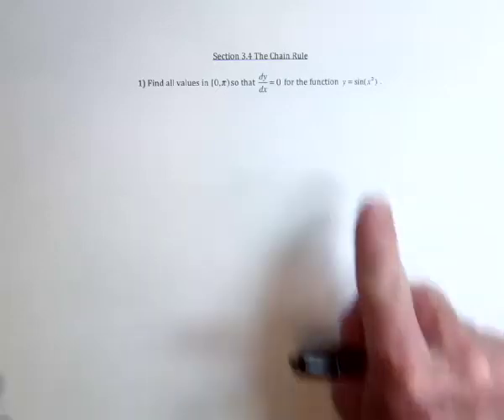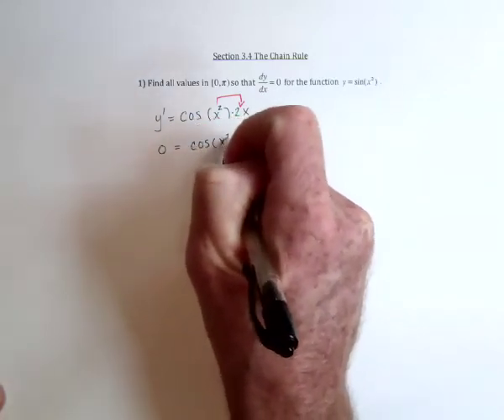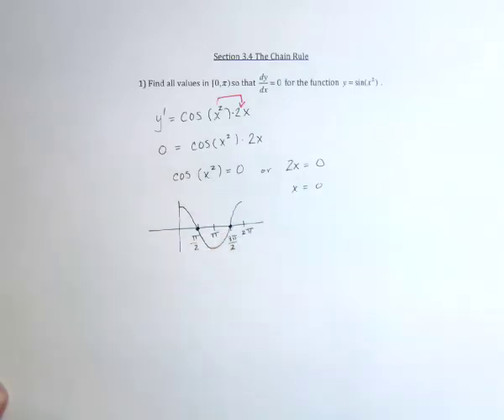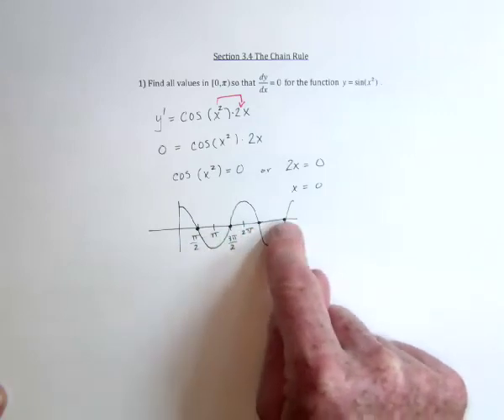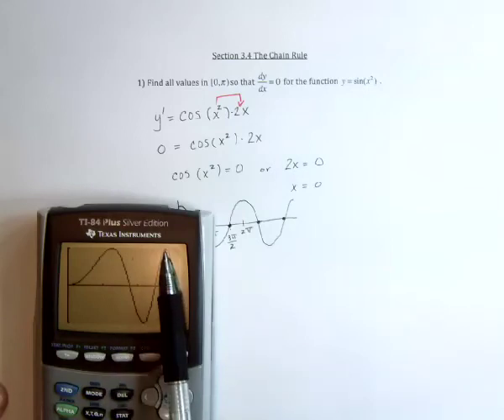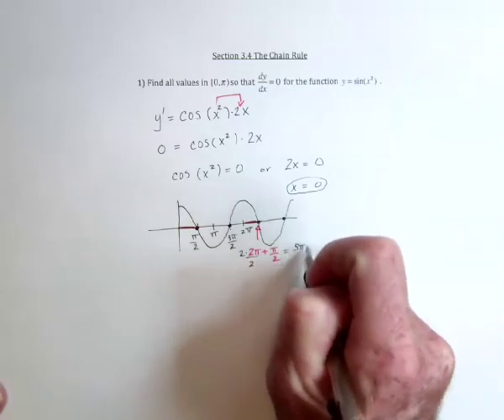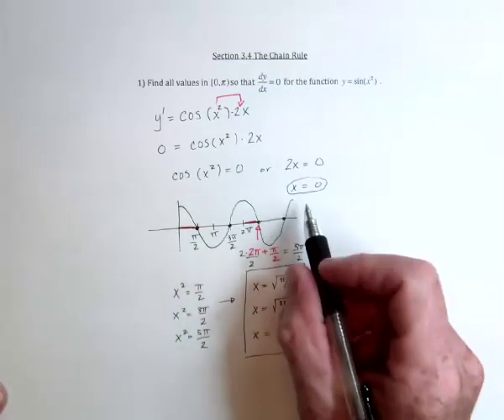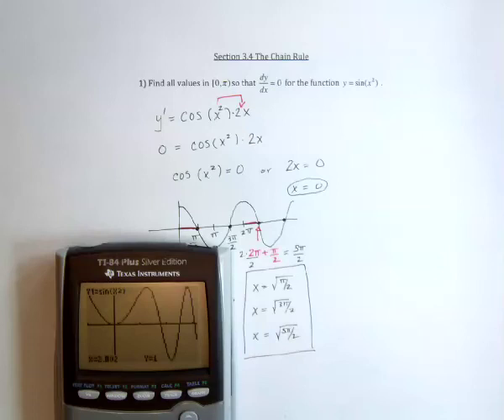3 4 1 The Chain Rule